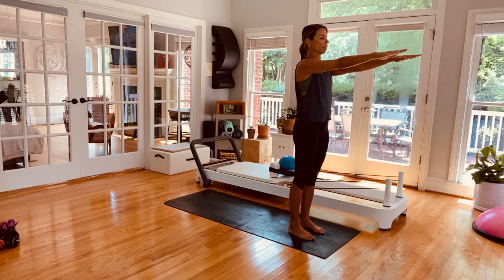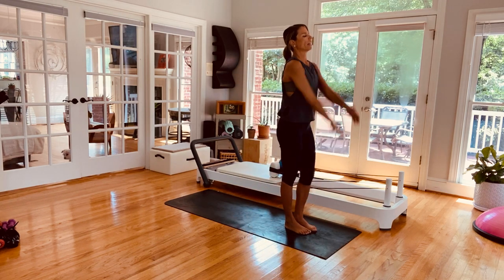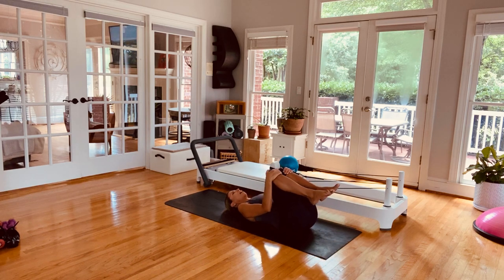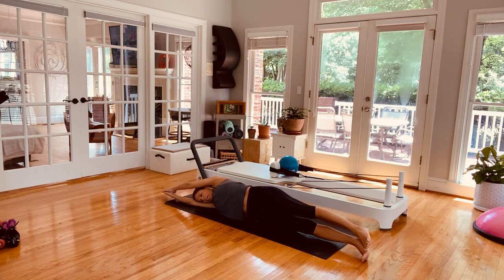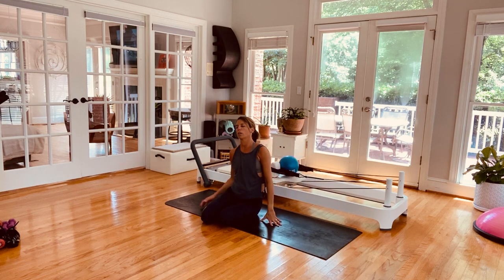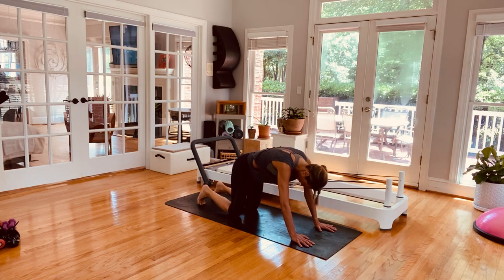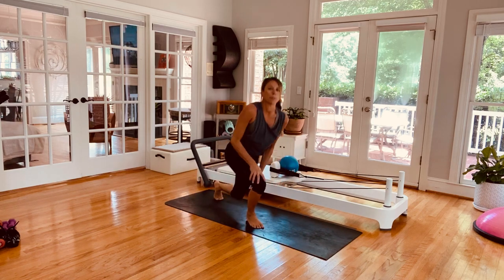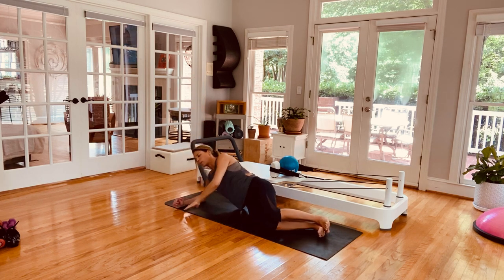No Props Pump-N-Pilates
Full-Body Pilates / your limbs are your weights!